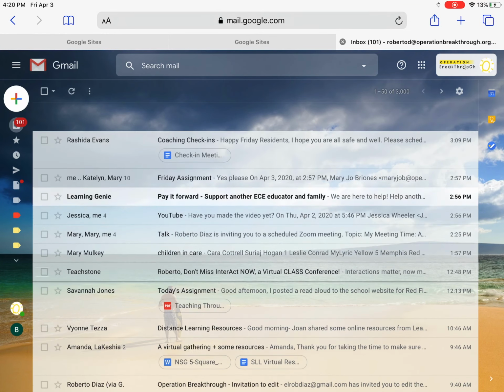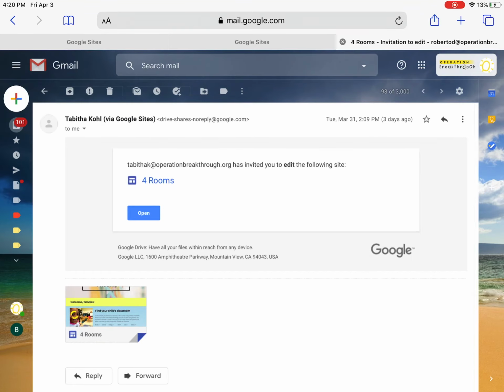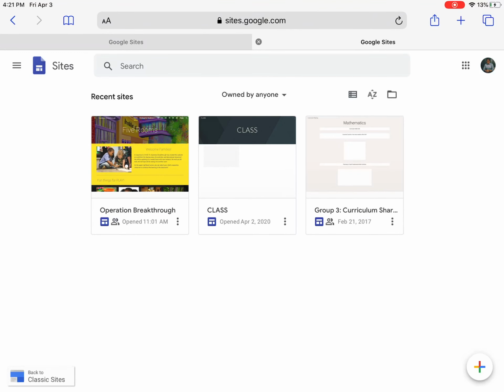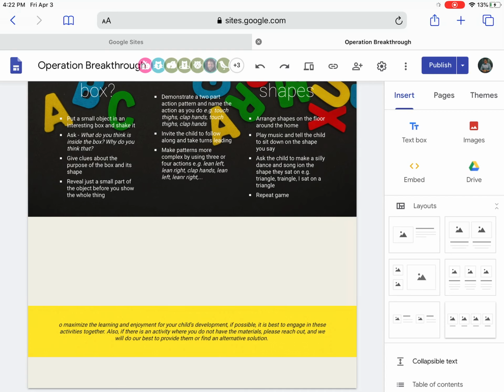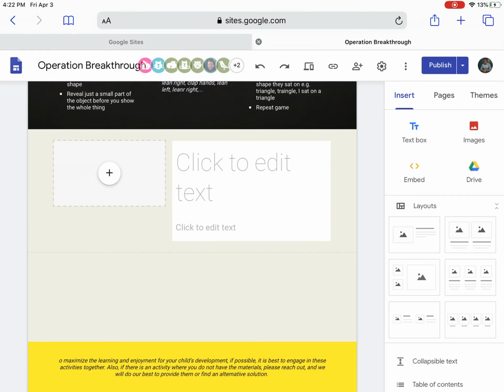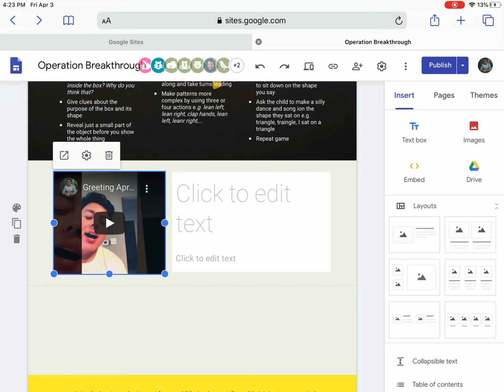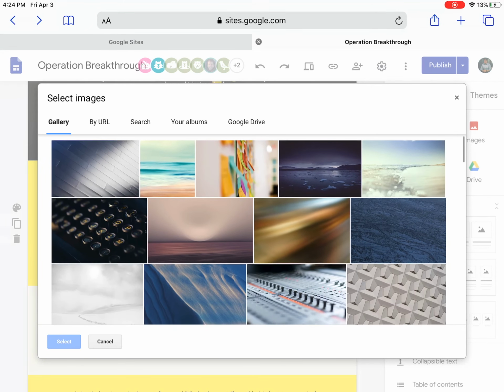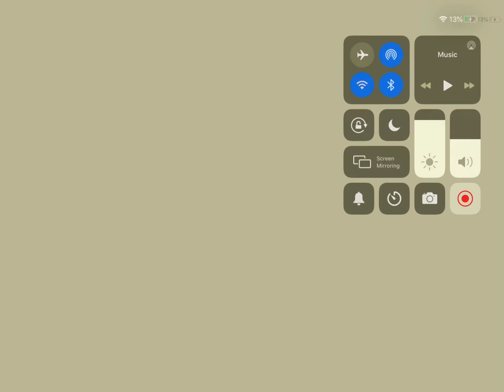How to upload video from YouTube to Google Sites